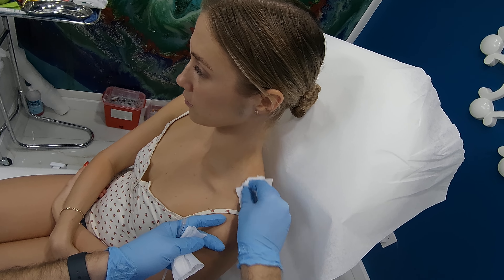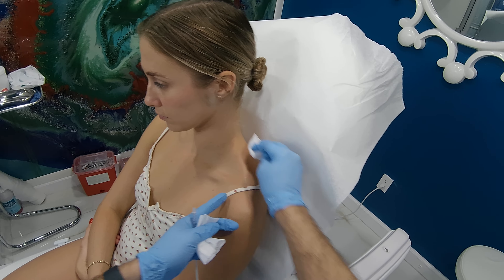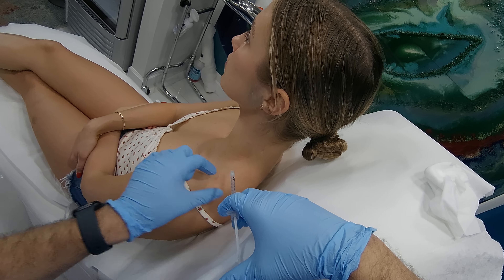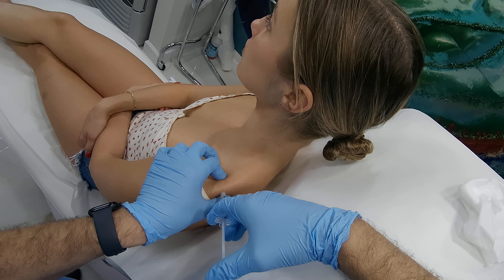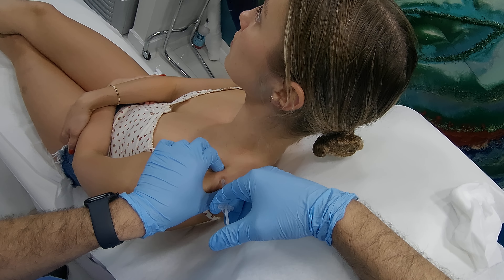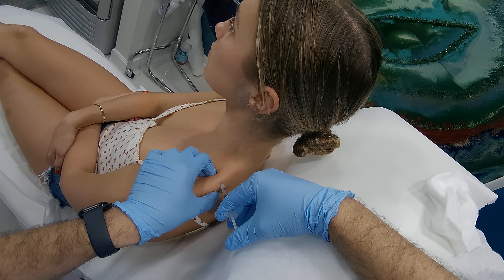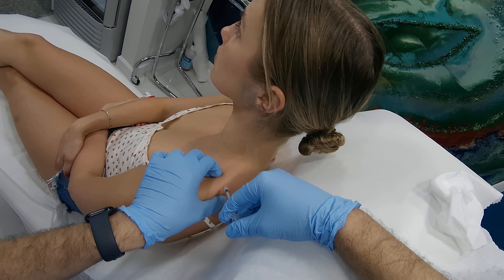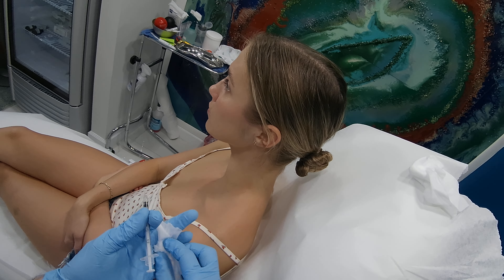Trap Tox In Plantation Made Easy | Dr. Dahabra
Thanks for coming back to the "Dr Dahabra" channel. This video is about Trap Tox in plantation made easy. Let's deep dive into this entire video first.

Watch as Dr. Dahabra Inject Botox in the left shoulder for trap tox in the Plantation demonstration.

Botulinum toxin is produced by the bacteria, Clostridium botulinum. In people with pain and muscle spasms in their shoulder, it may work by blocking muscular nerve signals to the brain and consequently decrease the feeling of pain in the shoulder. Botox injections are being used to help ease the pain of shoulder problems, tension headaches, and muscle spasms.

Dr. Dahabra discusses the technique of "Trap Tox" to slim shoulders and achieve a more feminine look while also relieving stress. The procedure involves using a small needle due to the patient's thin build, and injections are made into the muscles to achieve the desired results.

Dr. Dahabra mentions injecting 25 units on one side, with a potential dose range of 25 to 100 units on each side based on individual needs. The approach is cautious, and Dr. Dahabra suggests waiting to observe the results before deciding whether to inject more, emphasizing a patient-specific approach.

The patient expressed that the procedure didn't hurt, and Dr. Dahabra concluded by stating they could add more units if needed.

Beverly Hills Wellness Center & Med Spa provides the best Botox services at West Palm Beach Gardens in Florida.